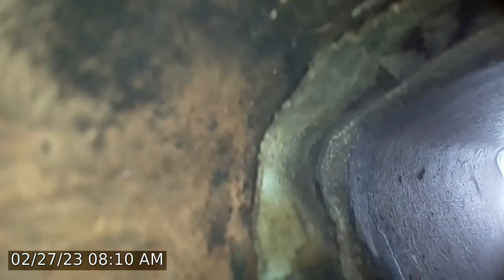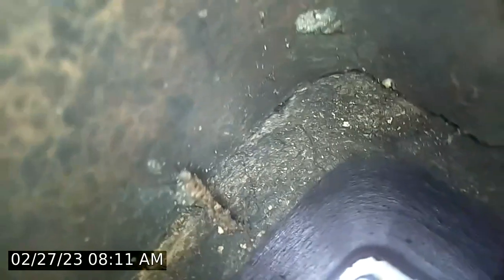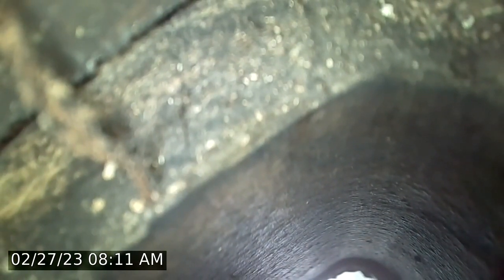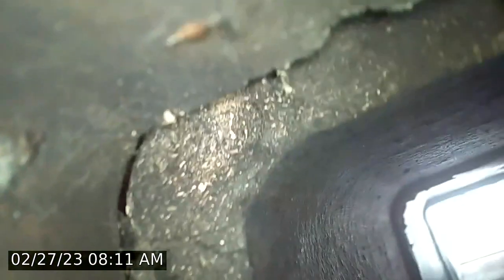V7800 2:27:23 Dining room video link